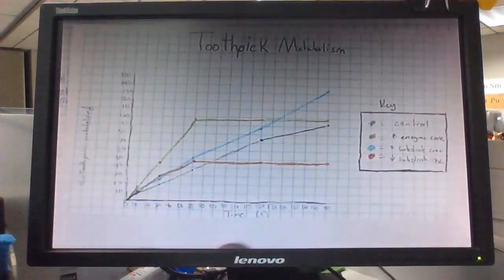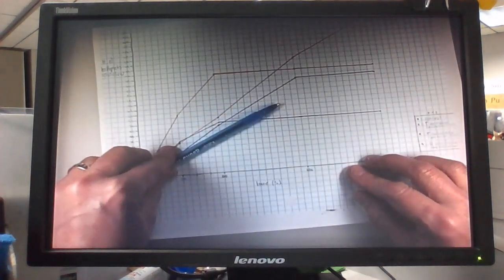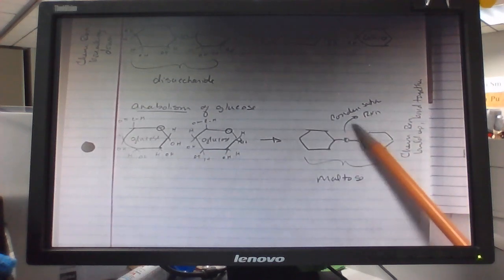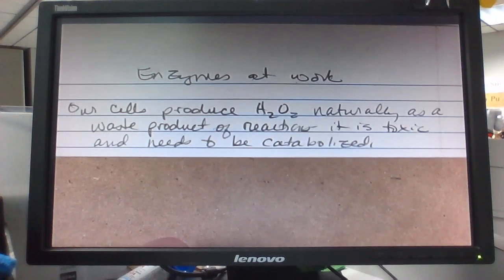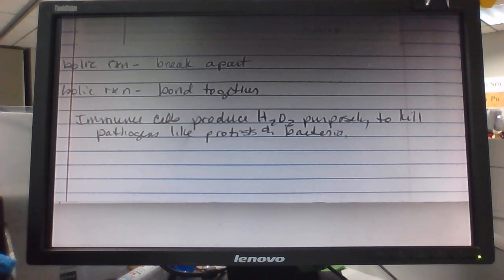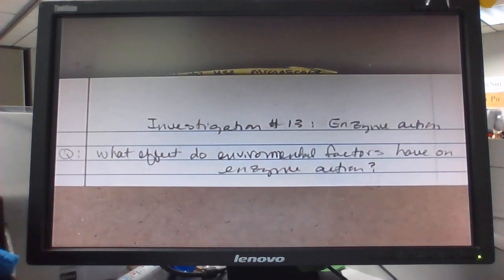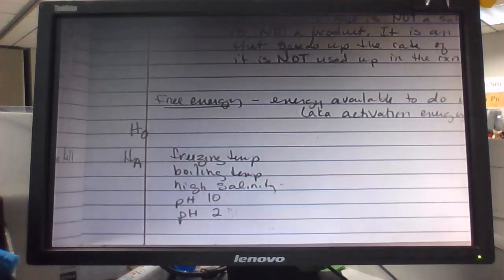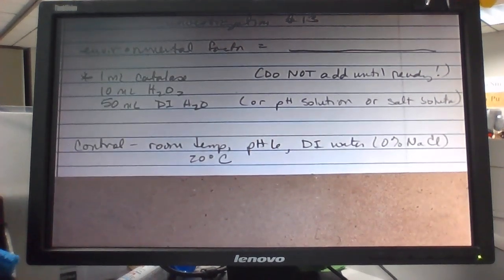Biomed 3 30 22